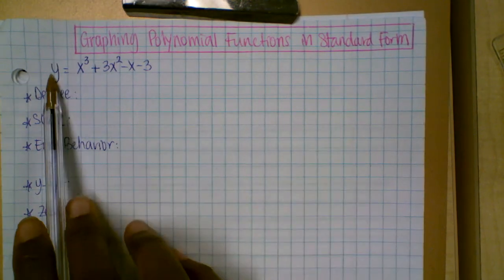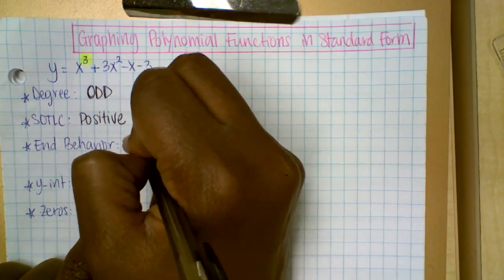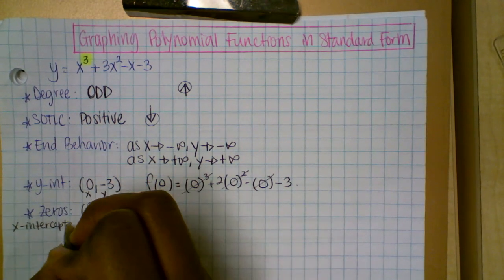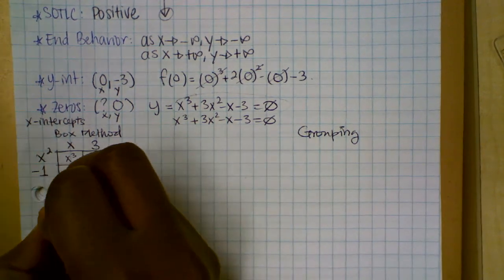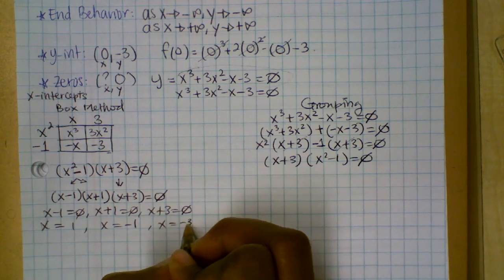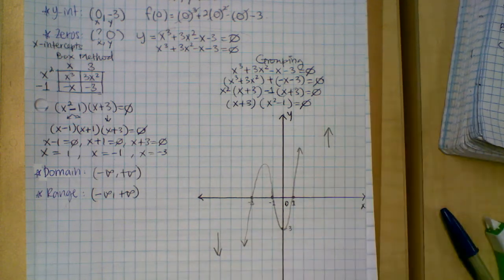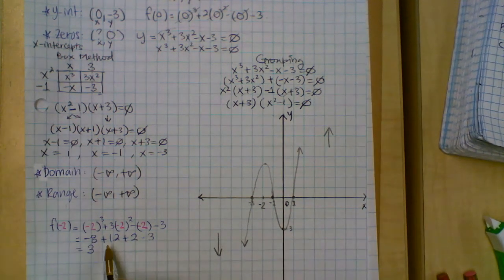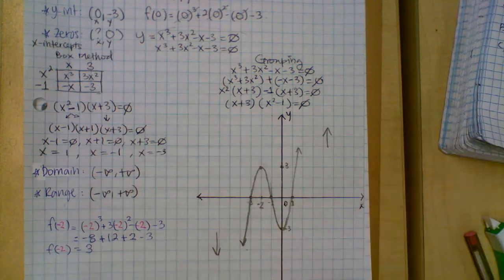Graphing Polynomial in Standard Form, Part 1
In this video, I am showing you how to Graph A Polynomial Function by Identifying its Key  Features. In this example, I am factoring by Grouping and by using the Box Method. Please choose one of the methods for Factoring polynomials.